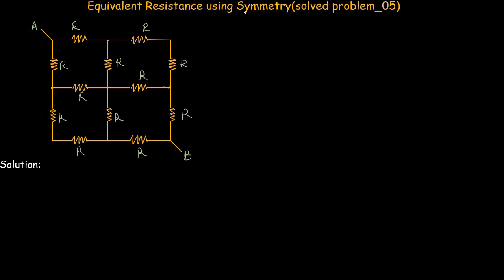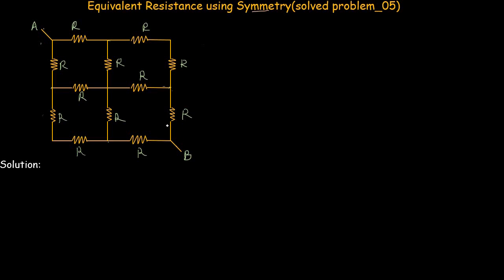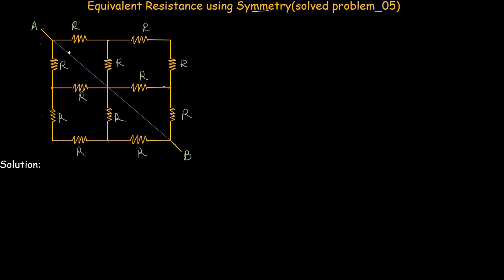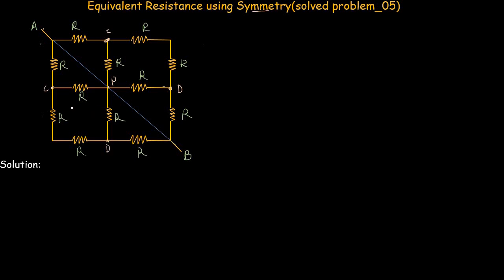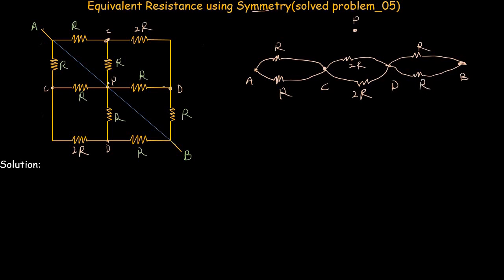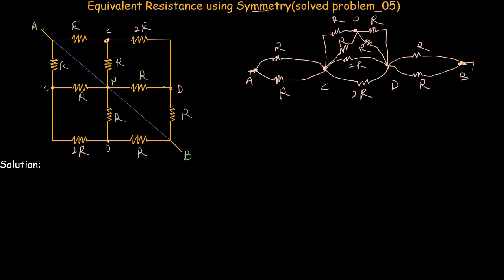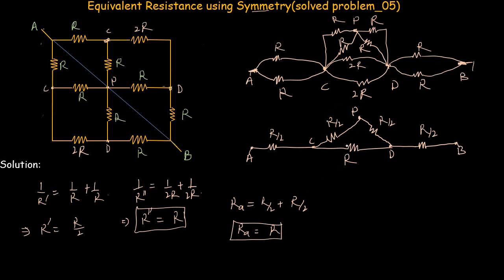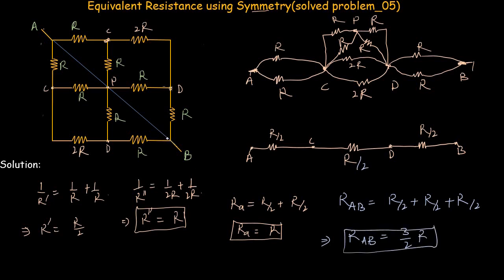Equivalent Resistance using symmetry(problem_05) || Basic Electrical Engineering | lec(37)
The given topics are discussed in this video lecture.

Equivalent Resistance Using symmetry problem.

We basically used the rules of Horizontal symmetry .